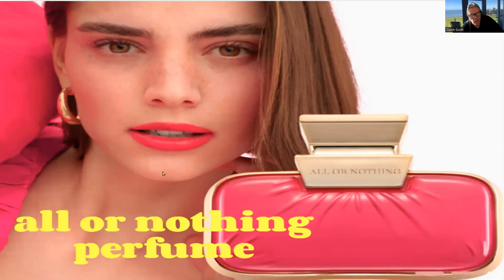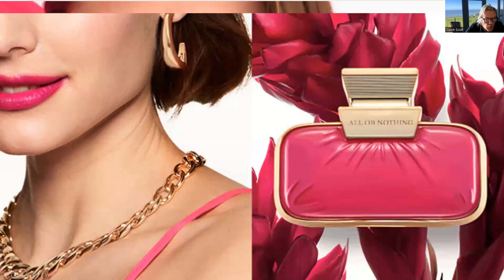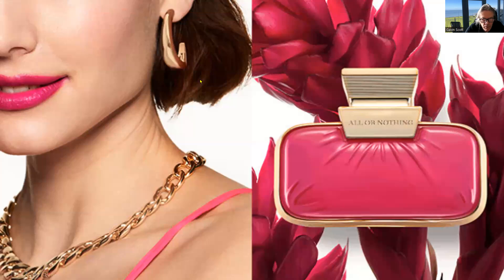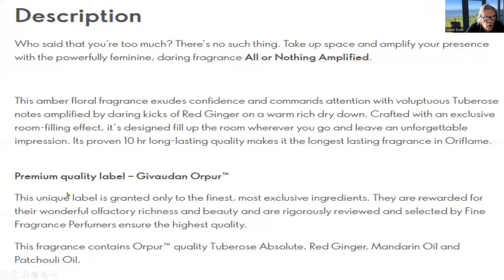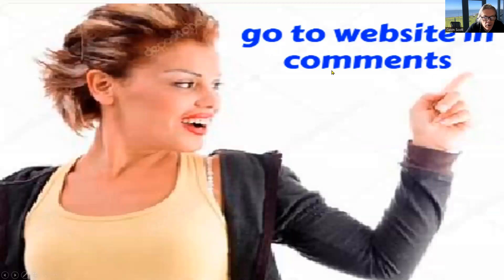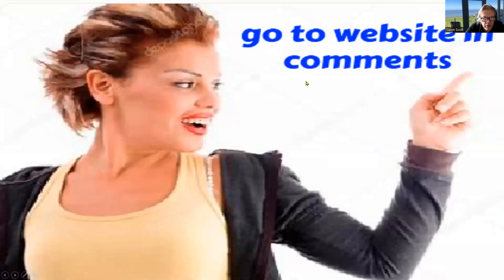ALL OR NOTHING Perfume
Oriflame All in One Perfume Review

Oriflame All in One Perfume is a versatile and affordable fragrance that is perfect for everyday wear. It is a unisex fragrance that can be worn by both men and women, and it has a fresh, floral scent. The perfume is also long-lasting, so you can enjoy its fragrance all day long.

One of the best things about Oriflame All in One Perfume is its versatility. It can be worn for any occasion, from work to a night out. It is also a great everyday perfume, as it is not too overpowering. The fragrance is also very affordable, making it a great value for the price.

The scent of Oriflame All in One Perfume is fresh and floral. It opens with top notes of bergamot, mandarin orange, and black currant. The heart notes are rose, jasmine, and orange blossom. The base notes are amber, musk, and sandalwood. The overall scent is very refreshing and uplifting, and it is sure to leave a good impression on others.

Oriflame All in One Perfume is also very long-lasting. I have found that it lasts for at least 6-8 hours on my skin. This is very impressive for a perfume at this price point. If you are looking for a long-lasting and affordable perfume, then Oriflame All in One Perfume is a great option.

Overall, I highly recommend Oriflame All in One Perfume. It is a versatile, affordable, and long-lasting perfume that is perfect for everyday wear.

Here are some additional pros and cons of Oriflame All in One Perfume:

Pros:

Versatile fragrance that can be worn by both men and women
Fresh, floral scent
Long-lasting
Affordable
Cons:

Some people may find the scent to be too generic
The bottle design is not very stylish
If you are looking for a versatile, affordable, and long-lasting perfume, then Oriflame All in One Perfume is a great option. However, if you are looking for a unique or stylish perfume, then you may want to look elsewhere.